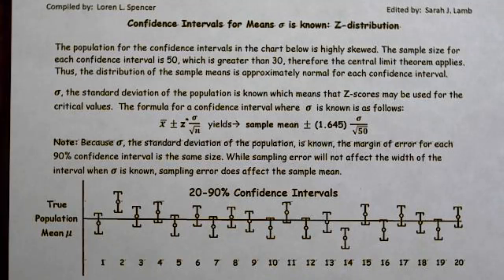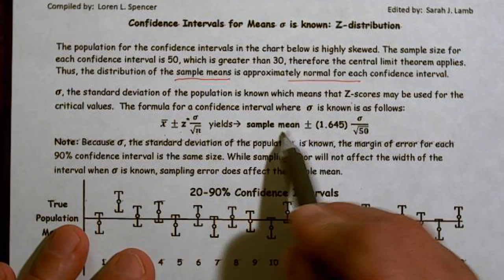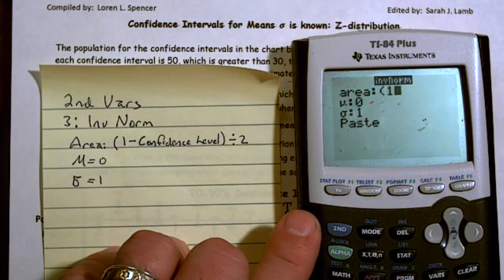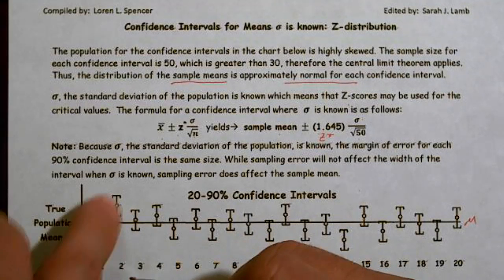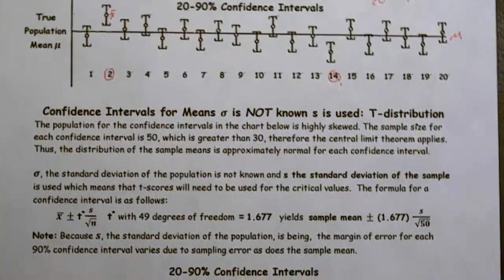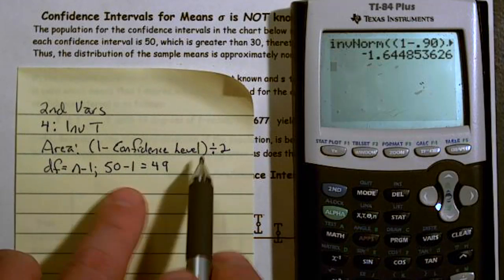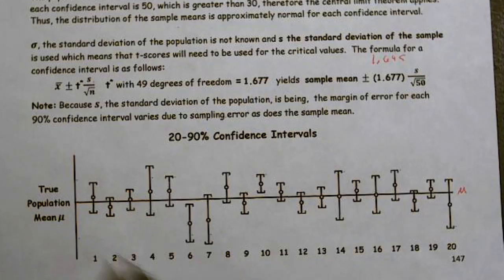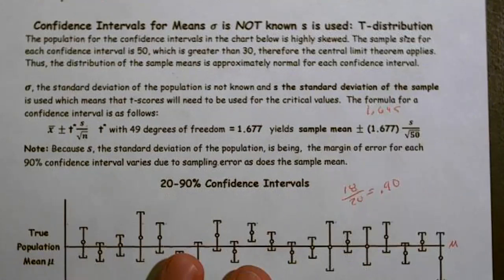06 Comparing Intervals Normal vs T pg 147